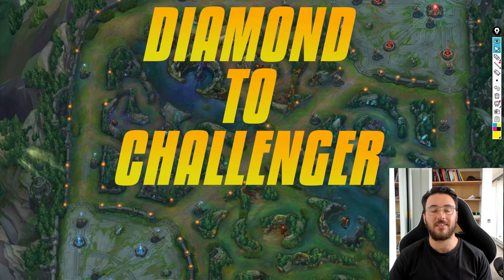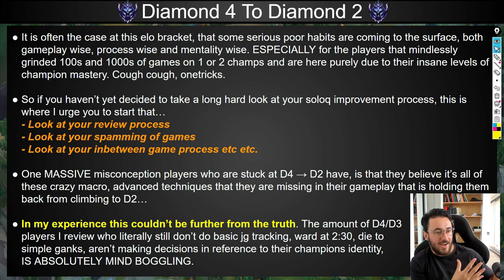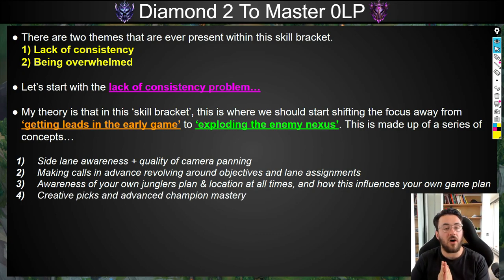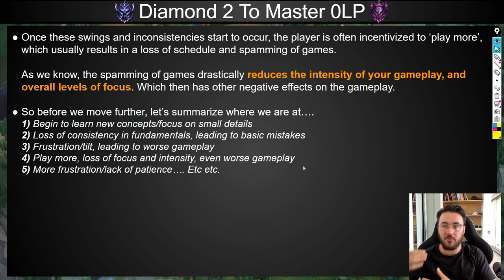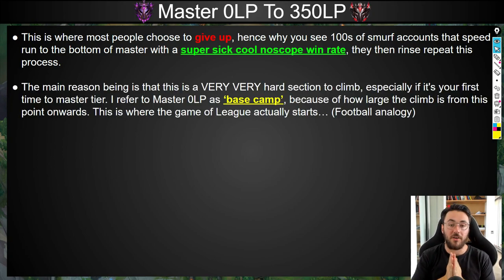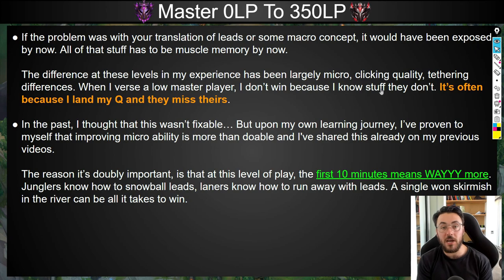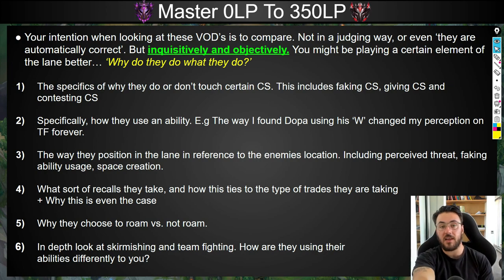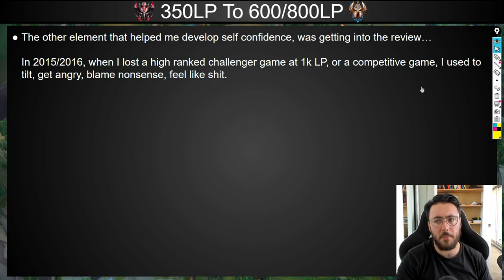Climbing From DIAMOND To CHALLENGER Broken Down - Overcoming The Skill Brackets